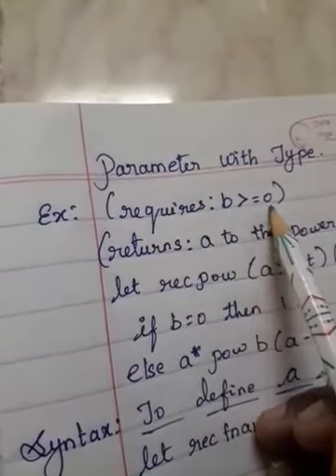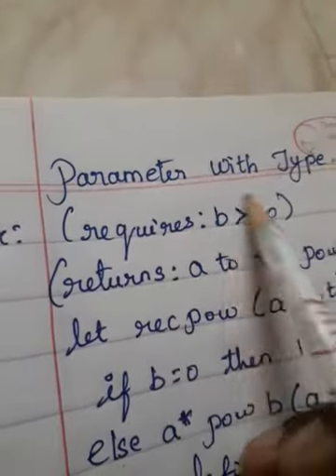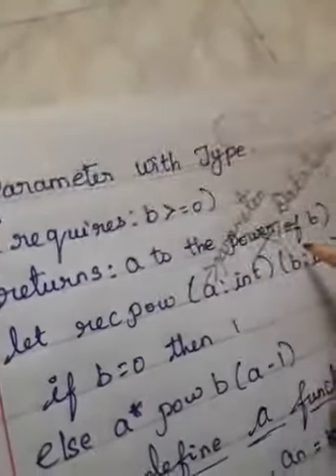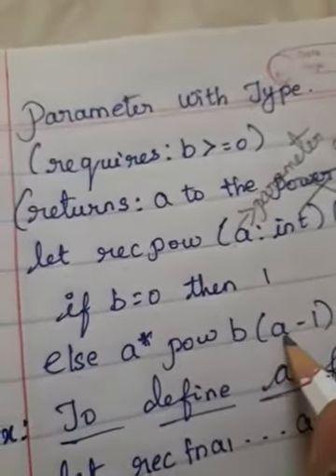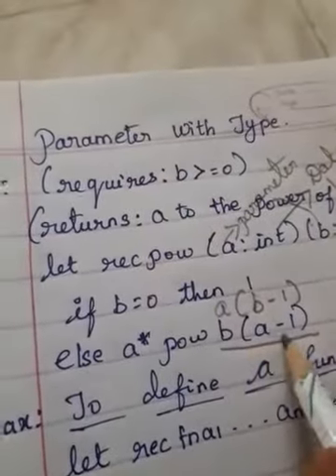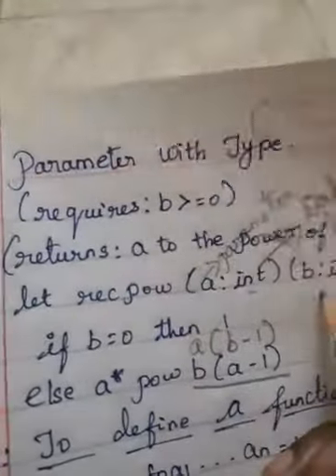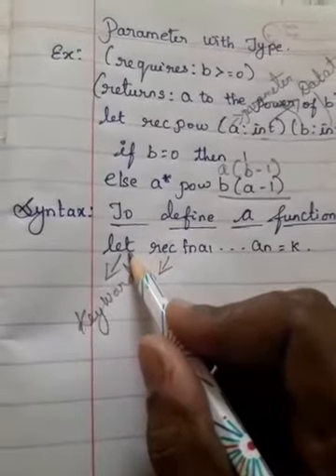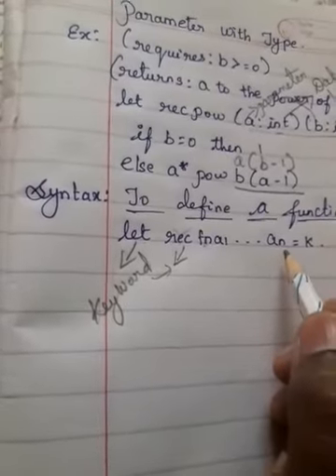Grade 12 Computer Science - Parameter with Type